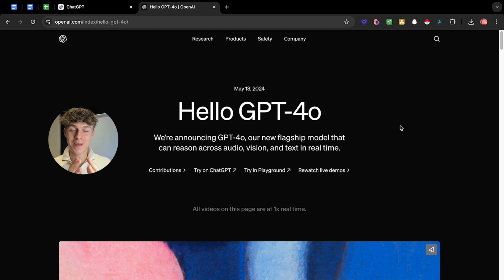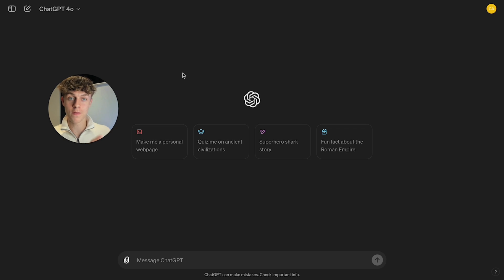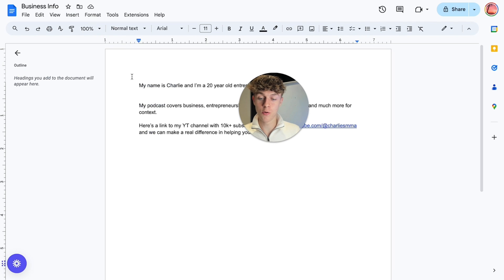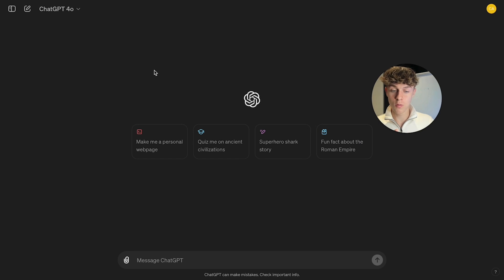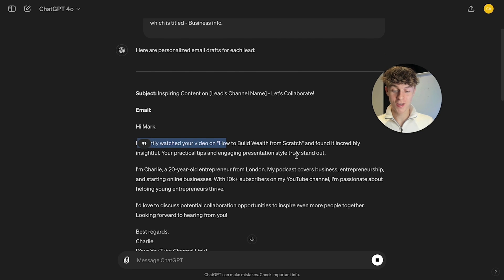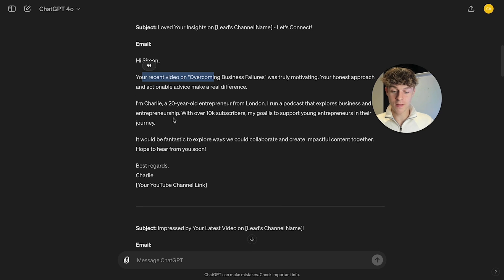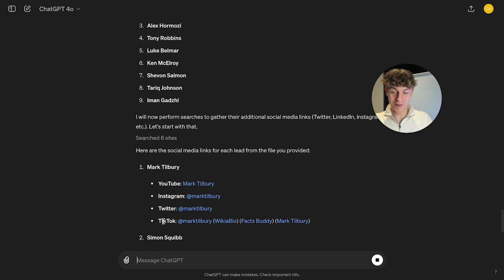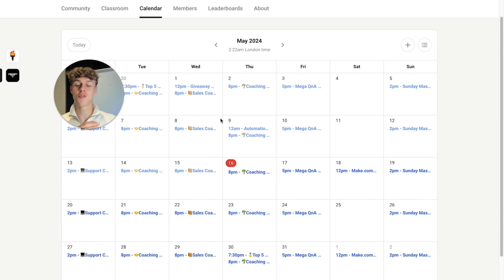NEW Use GPT-4o To Scrape Websites & Get More Clients!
👇 FULL DESCRIPTION BELOW 👇
‎ Join my Skool to get all my proven done for you automations, systems and Ai infrastructures + FREE unlimited Gohighlevel